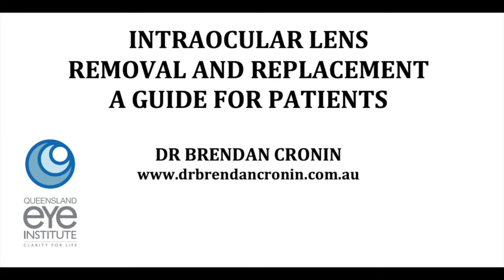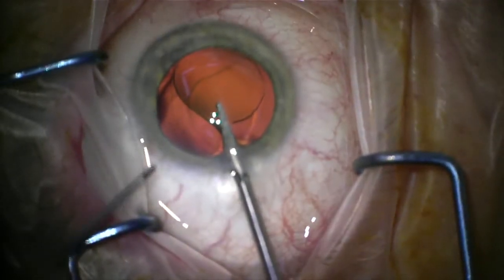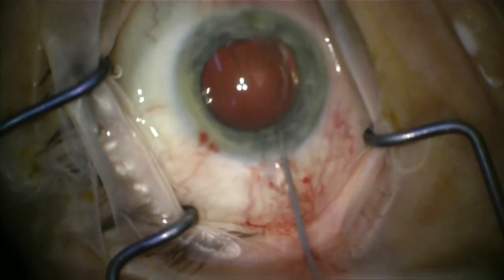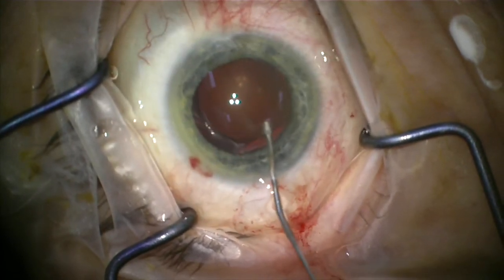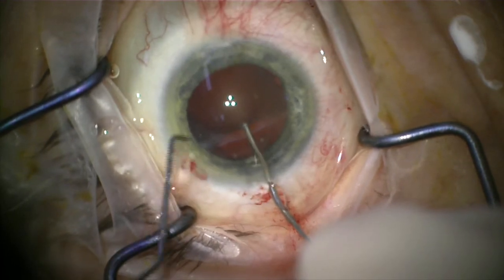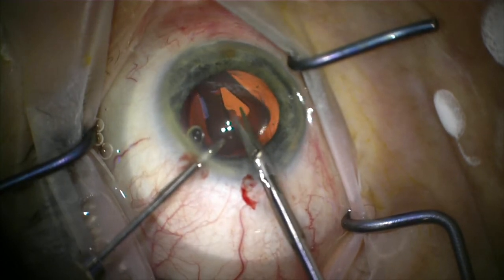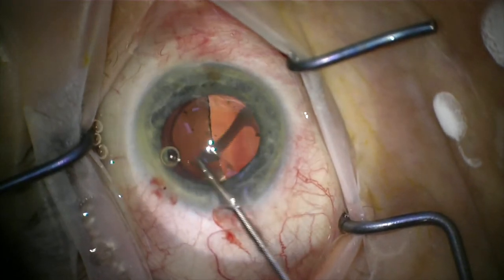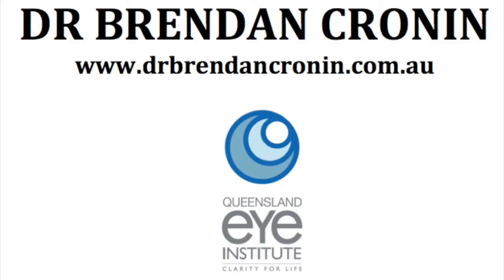IOL removal and replacement - a guide for patients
An explanation about the issues that can arise during intraocular lens removal and replacement so that patients can understand the problems that can occur and what may be involved in correcting them.